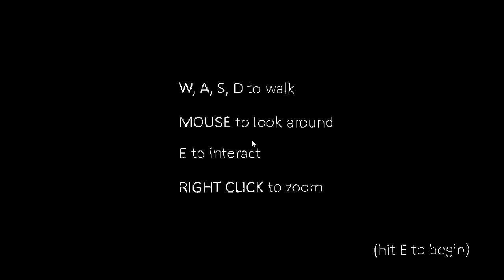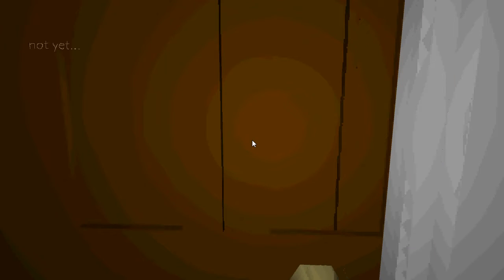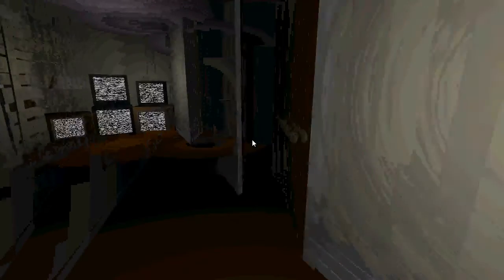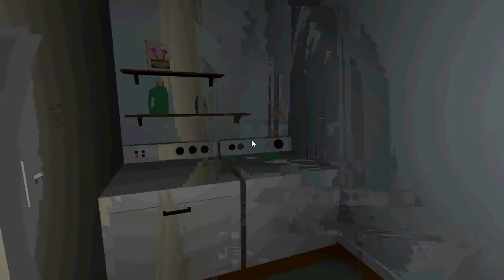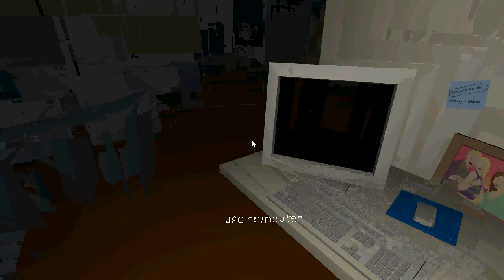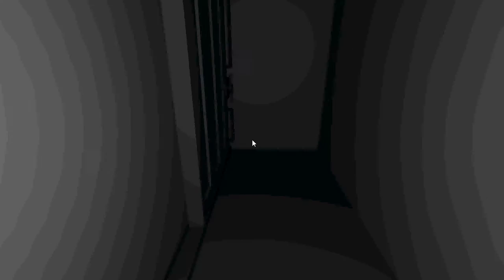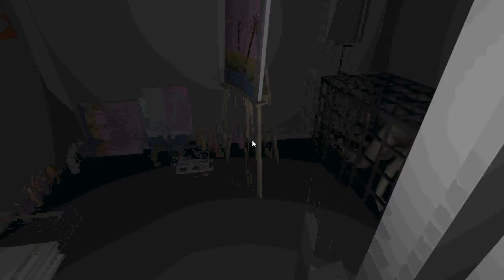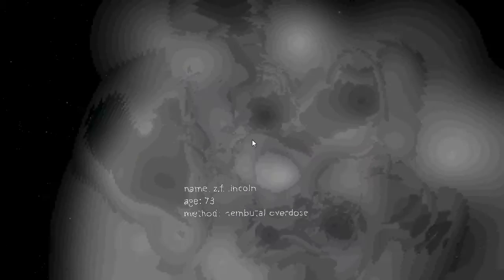what.... the heck/the static speaks my name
I forgot about this game.  just... There is no words. It is about a man and a picture. just. I can't.